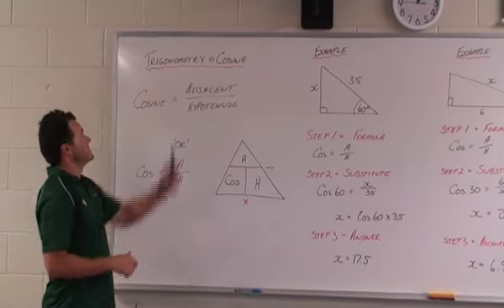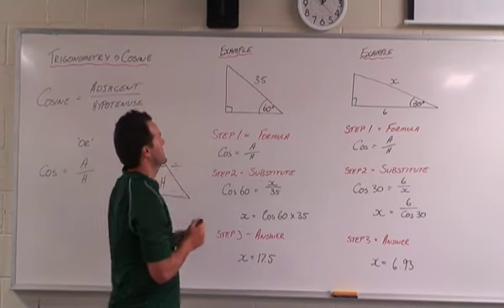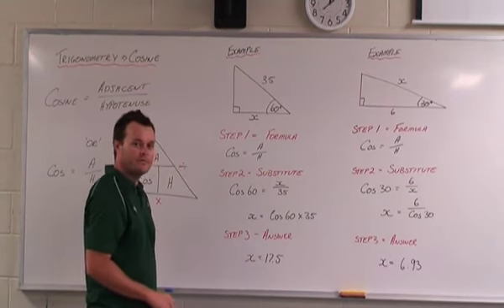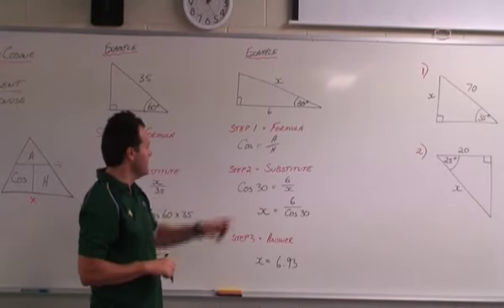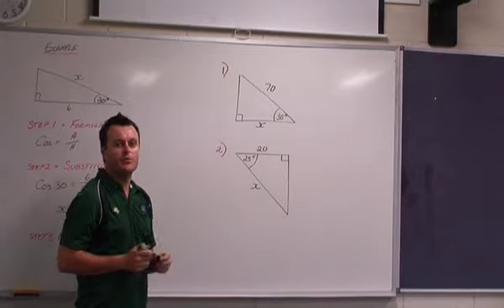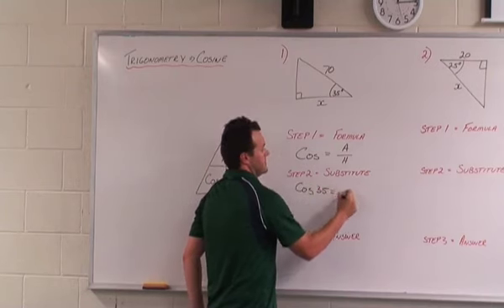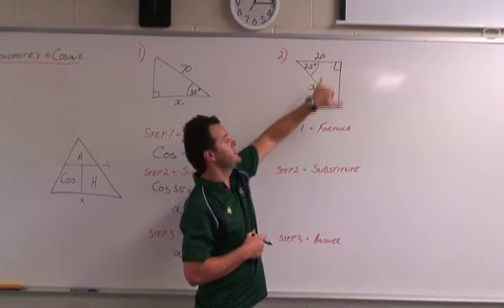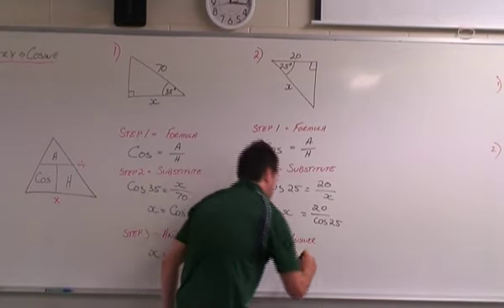How to? - Trigonometry Cosine Ratio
shows you how to use the Cosine Ratio to find and unknown side of a right angle triangle.